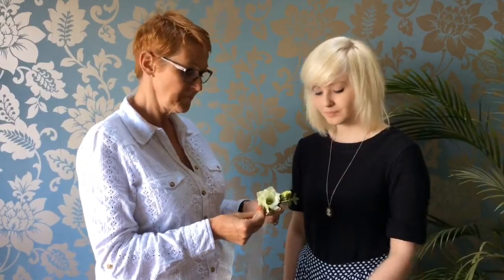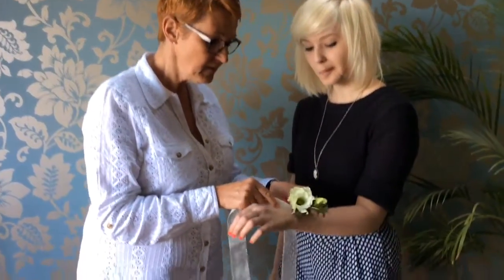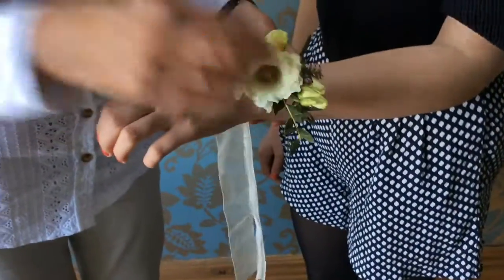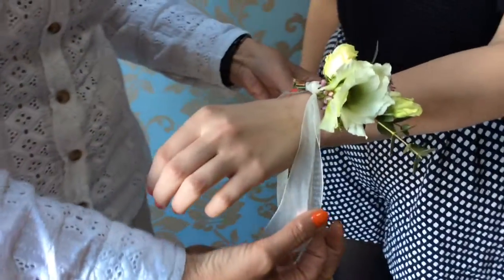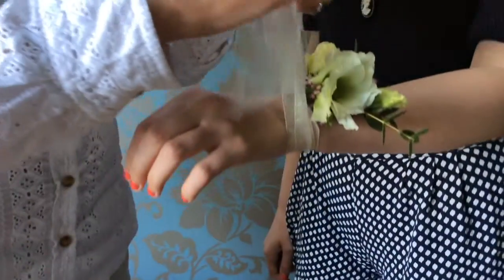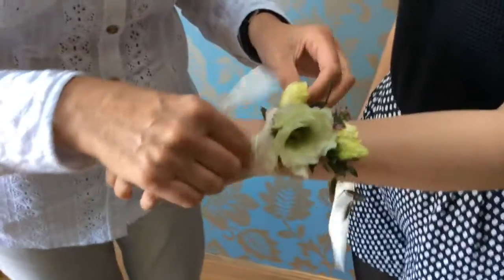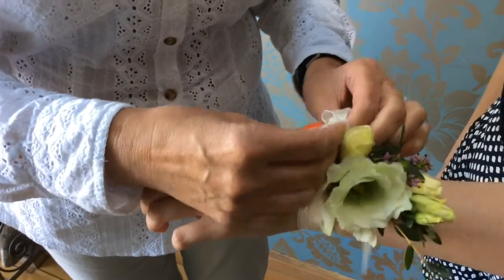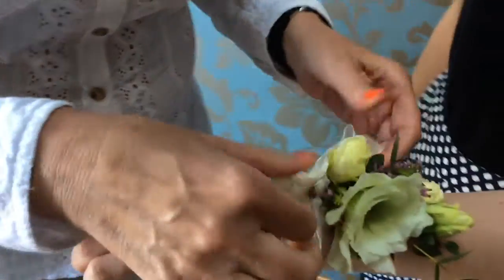How To Tie A Wrist Corsage - T's TOP TIPS - Wedding Flowers Tutorials by Campbell's Flowers & Design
Here we are with the latest of T's Tips from Campbell's Flowers.  A tutorial on how to tie a wrist corsage making sure it's secure and shows it off!